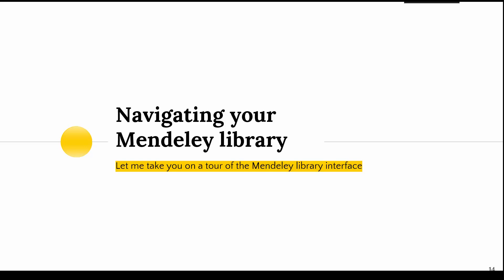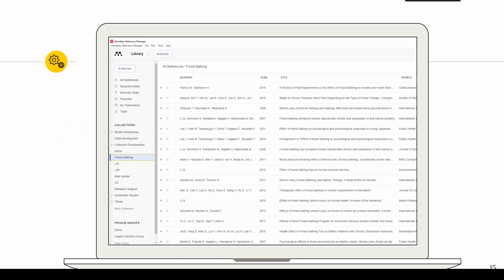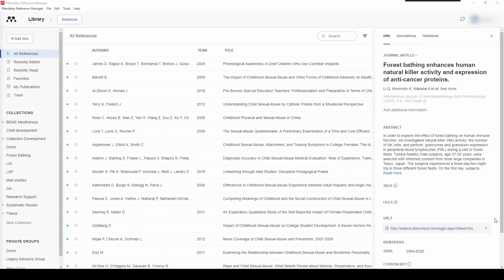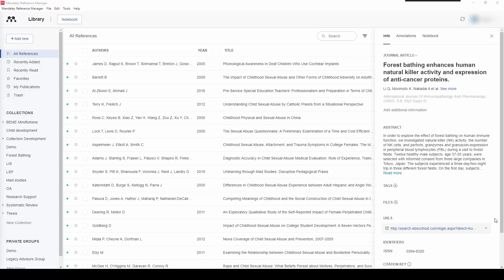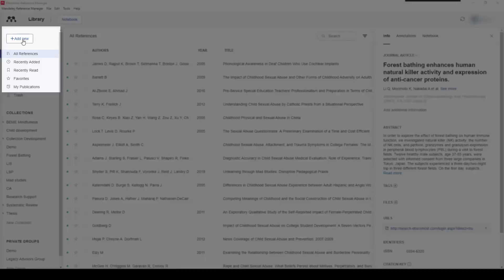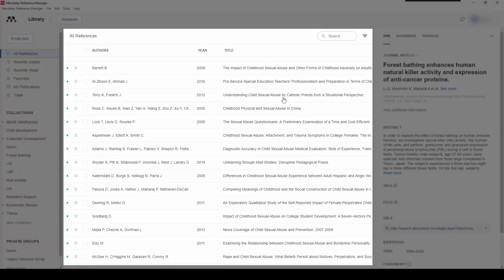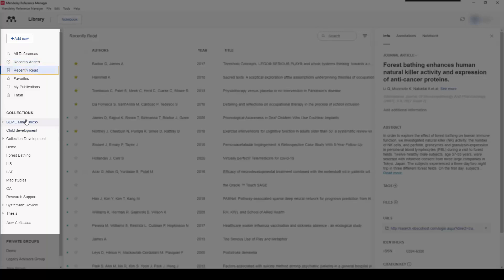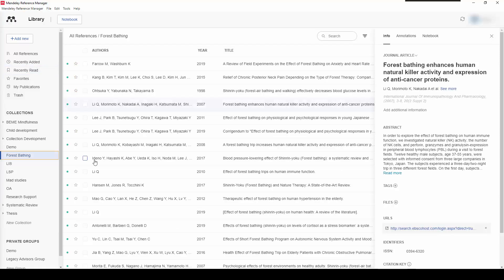Mendeley Reference Manager tutorial - How To Use Mendeley and Never Manually Reference Again! 😎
Learn the secrets of never manually creating a reference or in-text citation again, with Mendeley Reference Manager and Mendeley Web. Discover how to download Mendeley for desktop and use the Mendeley Word plugin and Mendeley Cite with the full Mendeley tutorial to take your research paper writing to the next level! 🚀 🔥

Whenever you are ready, there are 3 ways I can help you today 👇